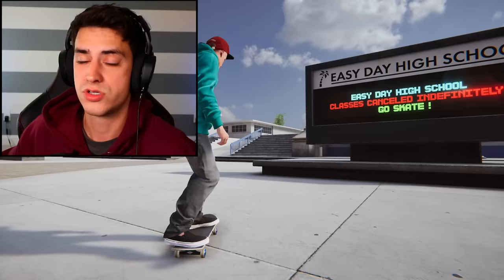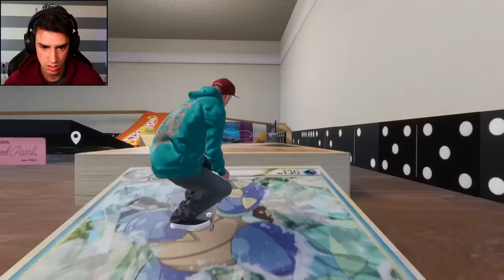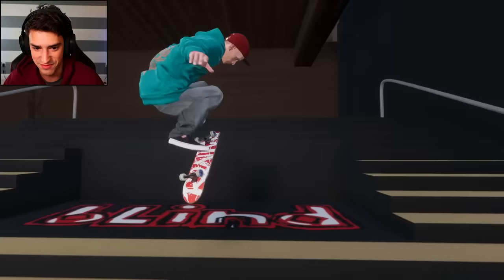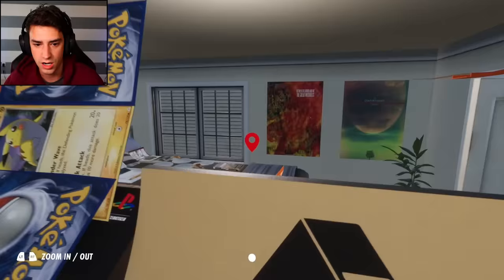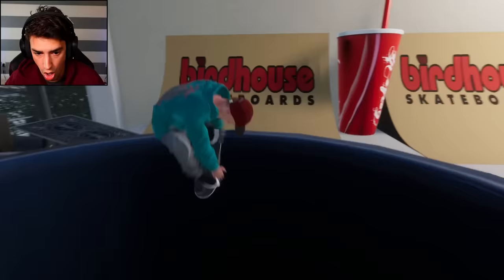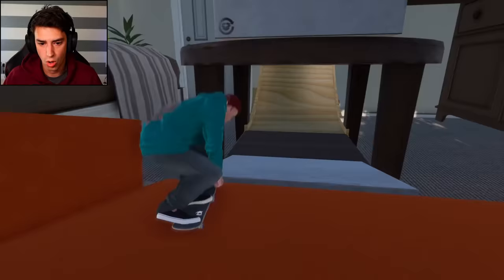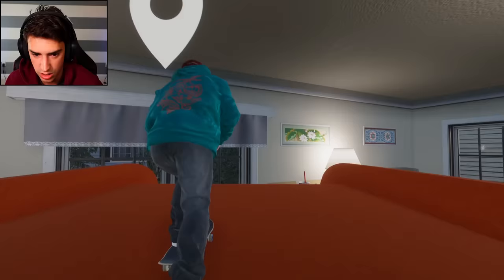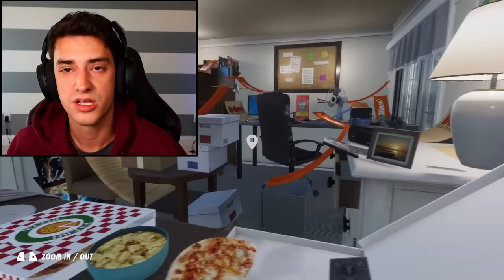SKATEBOARDING A HOT WHEELS TRACK! (Skater XL)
I skateboarded on a Hot Wheels track in Skater XL! This is my favorite map I've seen in the game so far. Seriously so much detail went into this! Let me know if there's any other maps I should try!